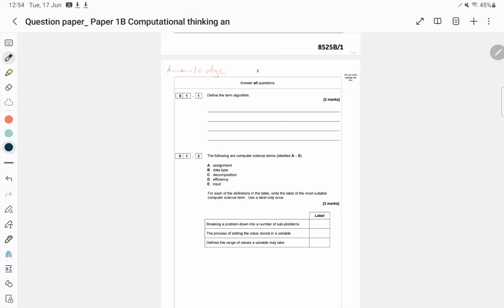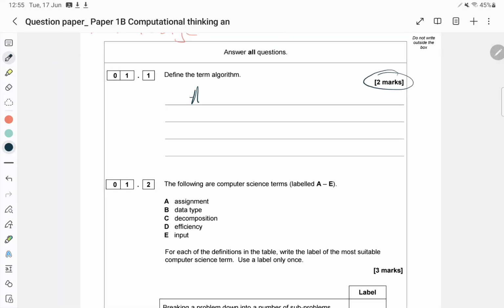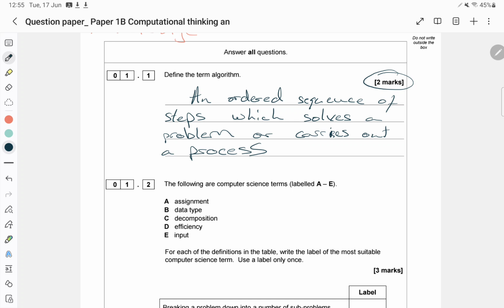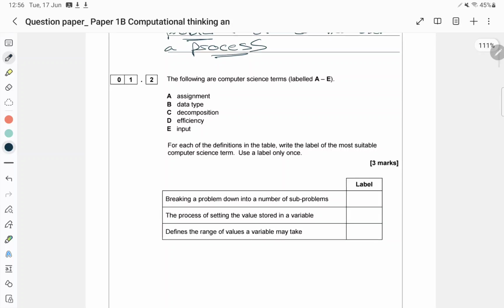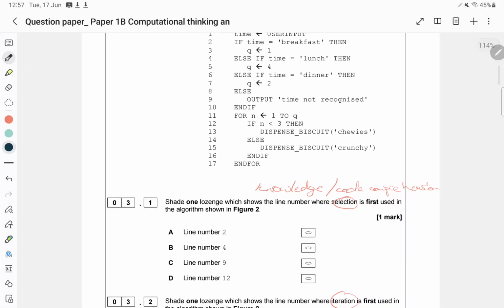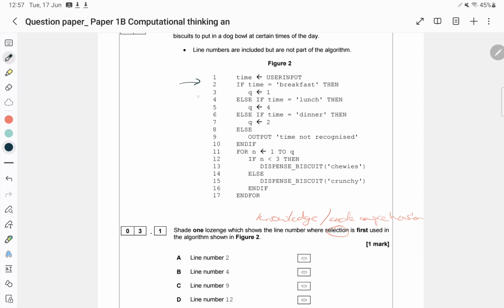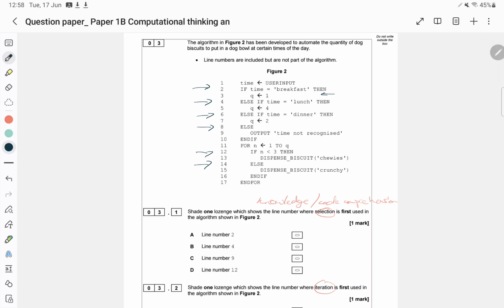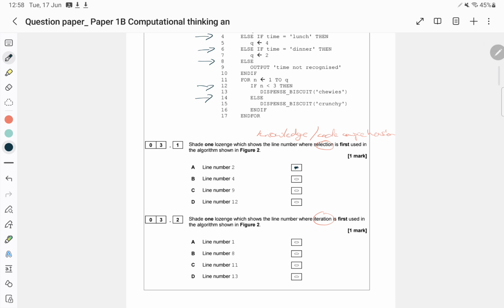Applying knowledge 8525 1b specimen